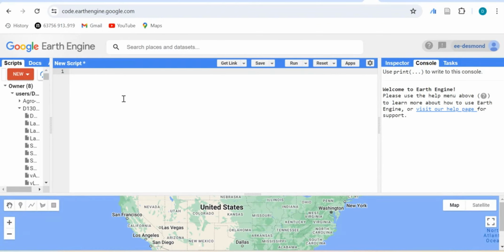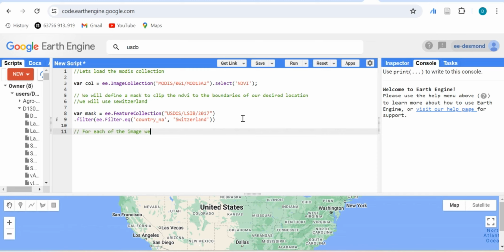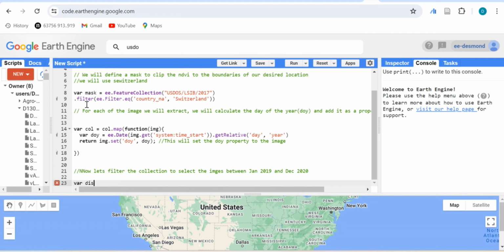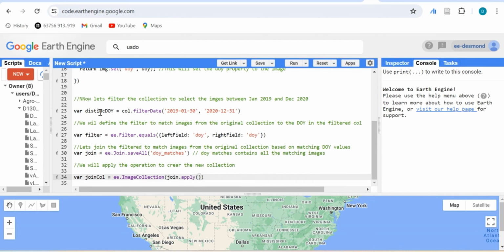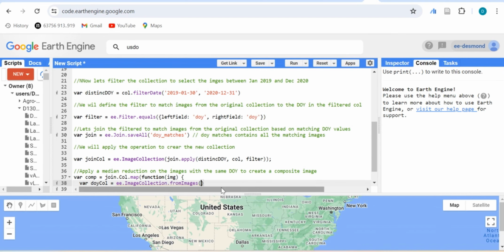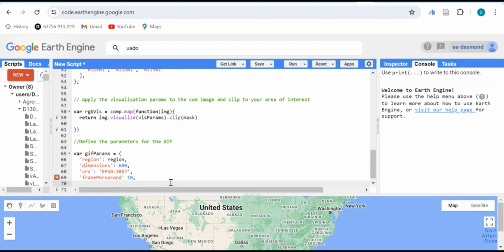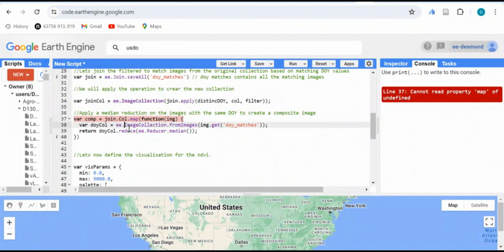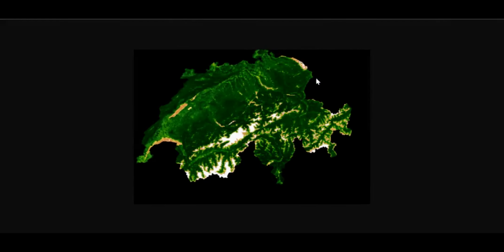30daymapchallenge | Raster - Create NDVI Animation from MODIS data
In this video, we will create an NDVI animation from a MODIS data

Load the MODIS NDVI ImageCollection.
Define a mask for the desired location (e.g., Ghana).
Add the Day of the Year (DOY) as a property to each image.
Filter the collection for a specific date range (e.g., Jan 2019 - Dec 2020).
Define a filter to match images by DOY.
Join the filtered collection with the original collection based on DOY.
Apply median reduction to create composite images for each DOY.
Define visualization parameters for NDVI.
Apply visualization and clip images to the region of interest.
Define GIF creation parameters (region, dimensions, etc.).
Generate the GIF URL and display it in the console.
Display a thumbnail of the GIF in the console